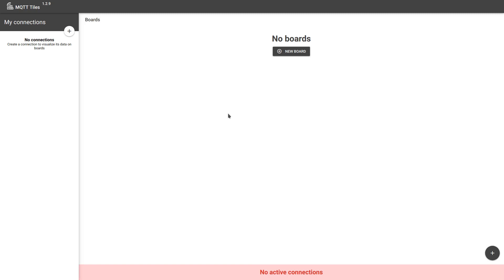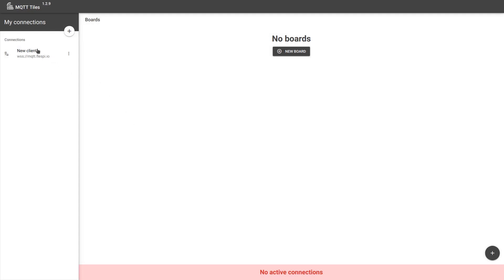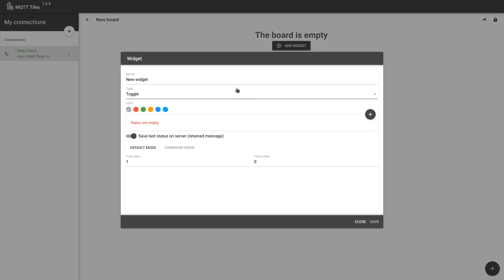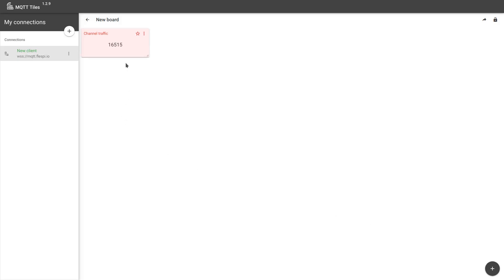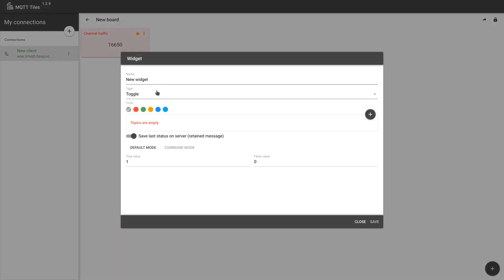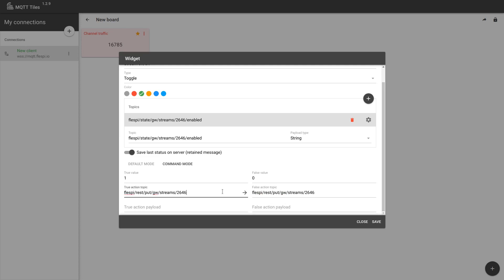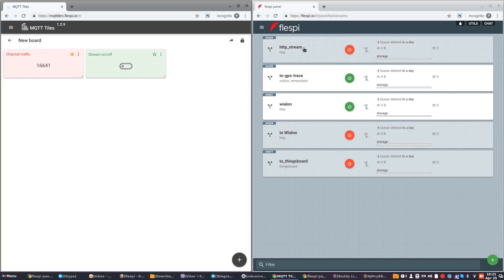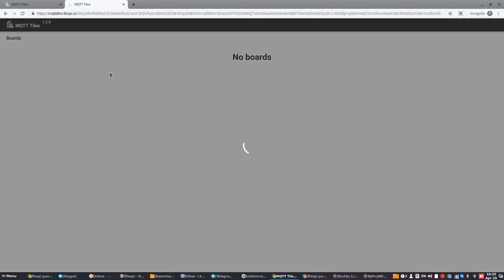MQTT Tiles - MQTT-based IoT dashboard visualization tool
Today we are gonna talk about MQTT Tiles - a freshly made tool for dashboard creation and data visualization.

What is special about Tiles is that it expects MQTT topics as the source of data.

What it does is subscribes to the specified topics on the broker and shows topic payload in the selected format - e.g. gauge, text, etc.

MQTT Tiles can also publish data to the topics thus also supporting actionable controls -  such as toggles, buttons, and radio buttons.

You can specify the connection details of any MQTT broker supporting Secure Web Sockets (WSS) protocol.

We are going to use the flespi MQTT broker here - specify the token and save.

To activate the connection, you just click on it - it should turn green if successfully established.

Now we can start creating boards - collections of widgets that will visualize specific values or perform specific actions.

Click the plus sign, pick the type of widget you want to create, and move to the most important step - specify the MQTT topic to get the updates from (flespi/state/gw/channels/6686/traffic).

Save it, and there you go.

If you star the widget, you will be able to see it on the minimized board view, like this.

It’s important to understand that for action widgets you can specify one topic which state the widget will listen to, and another topic which state the widget will change. To do so, you need to switch to the Command mode here.

For instance, let’s create a toggle to switch one of my flespi streams on and off. We’ll need to monitor this topic: flespi/state/gw/streams/2646/enabled, and publish changes into this topic: flespi/rest/put/gw/streams/2646 with respective payload: {"enabled": true/false}.

Now that we have a nice dashboard, we can share it with someone else.

Here is a Share button. When you click it, the link to the dashboard is generated and you can copy it to clipboard.

Let’s paste into the new browser tab to check how it works. Yep, it does work fine.

This was a brief into MQTT Tiles - an MQTT-based dashboard visualization tool.

The project will definitely expand and mature, so more features will follow and some interface changes might occur.